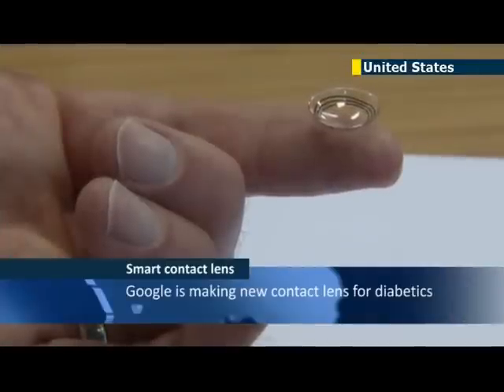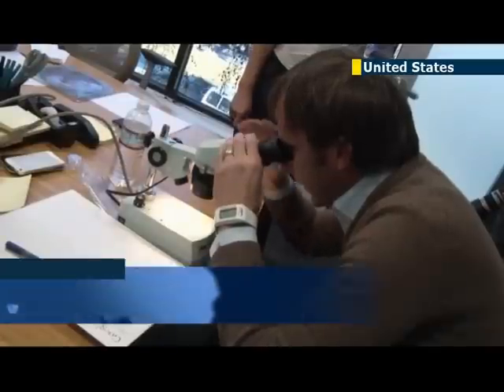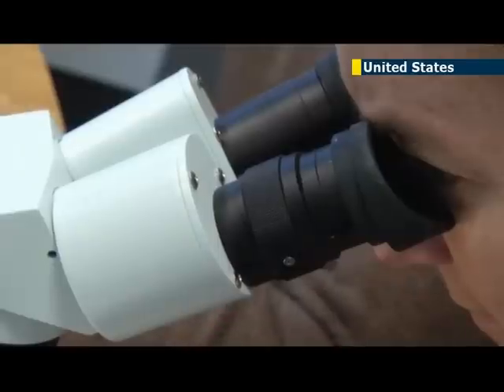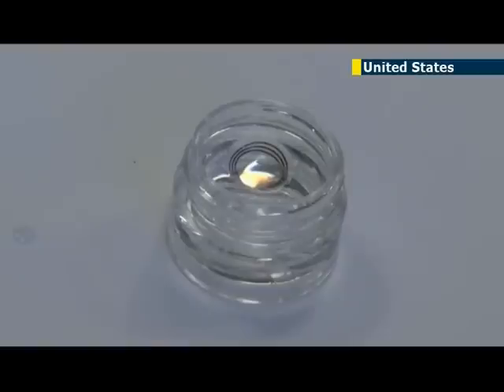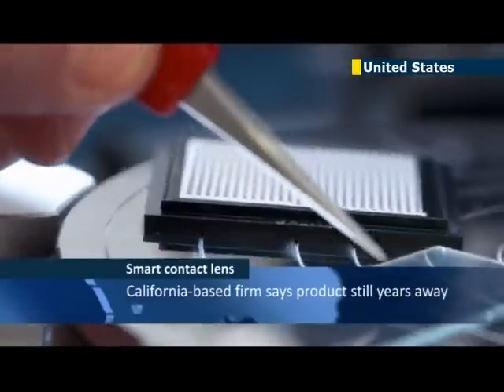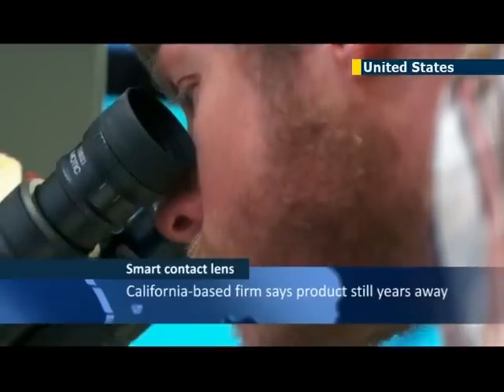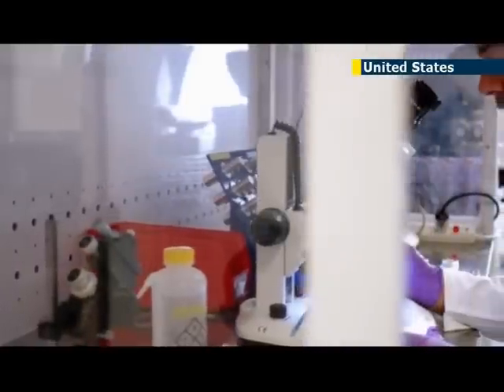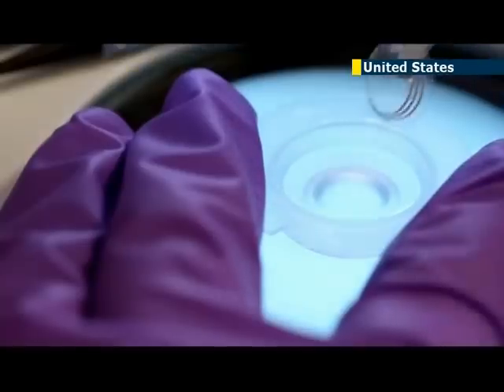Google Contact Lens: New device allows people with diabetes to monitor blood sugar levels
A new contact lens by Google could potentially make the lives of diabetics easier by monitoring glucose levels in tears and transmitting them to handheld devices. The newly unveiled lens could reprieve millions of people with diabetes from pricking their finger several times a day to draw blood to keep a close watch on their blood sugar and adjust their dose of insulin.